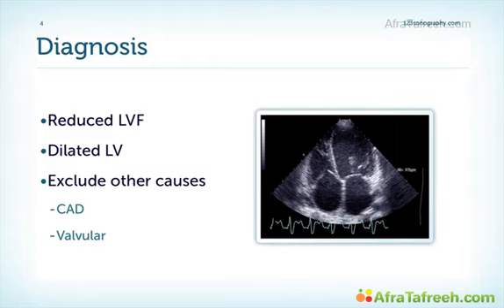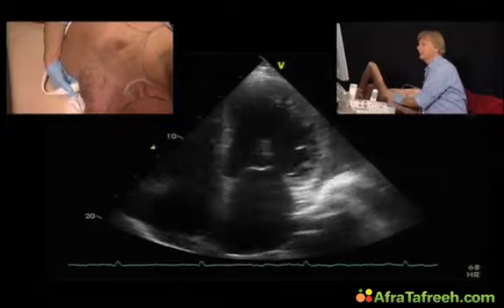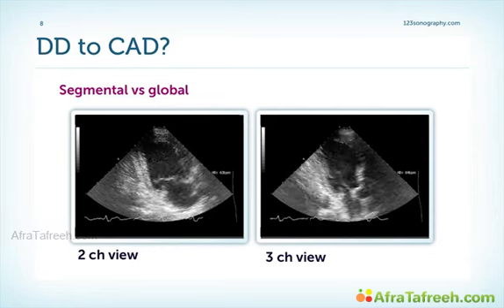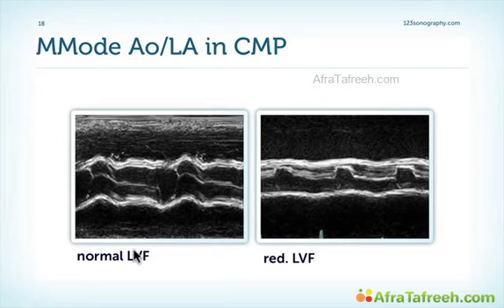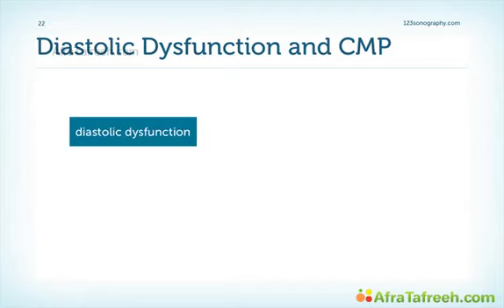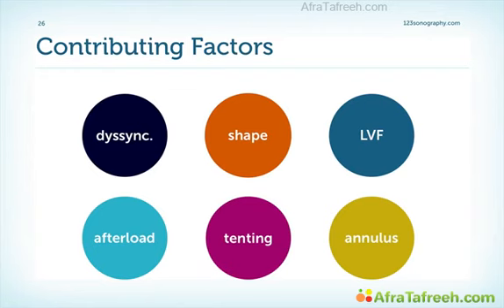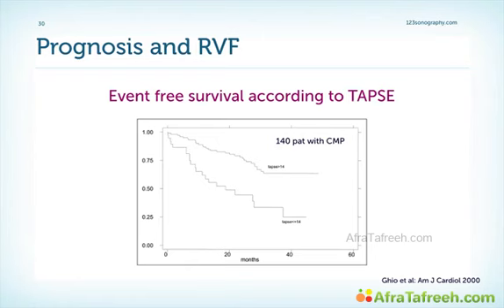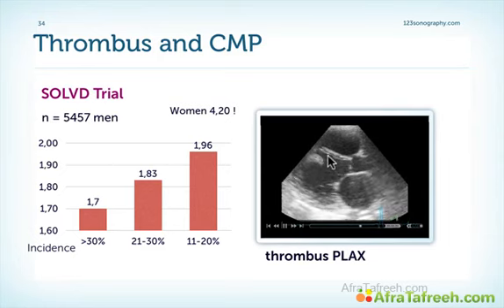[Siêu âm tim] Chương 5 Bệnh cơ tim giãn 2 - Đặc điểm